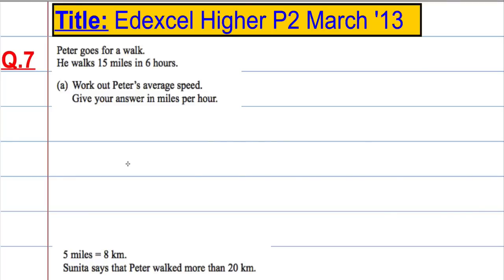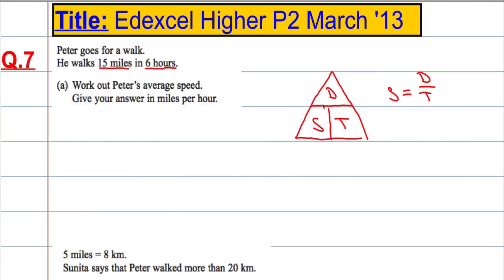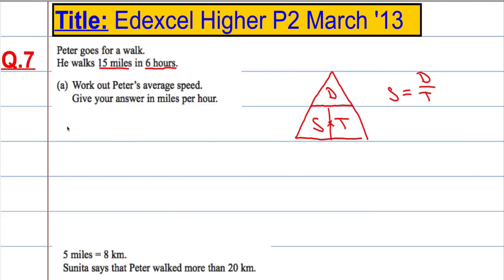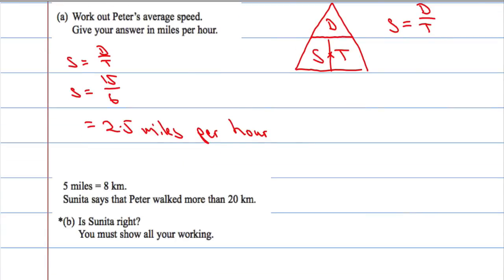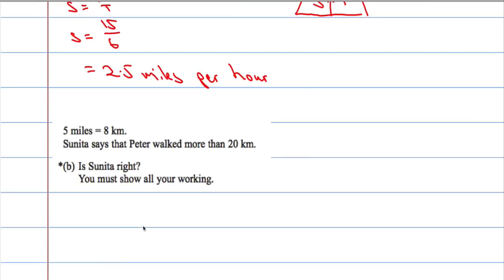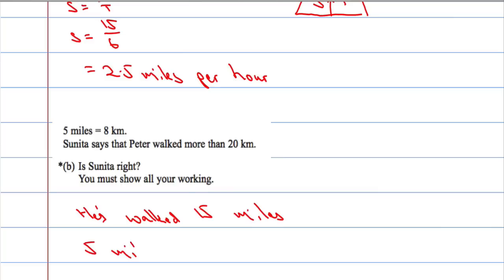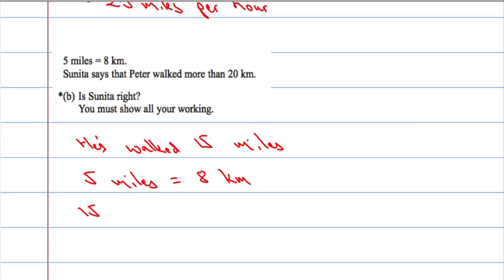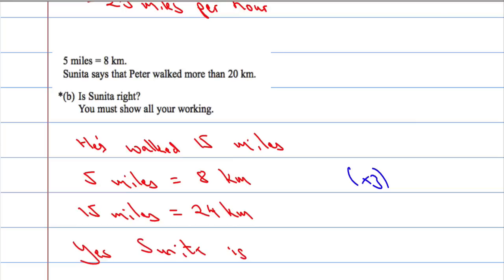Edexcel Higher P2 March 2013 Q7